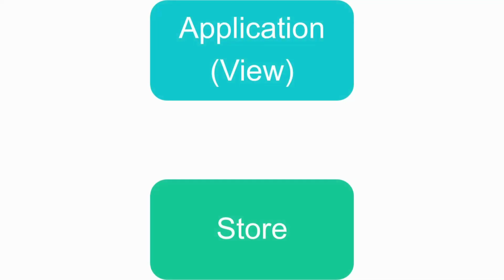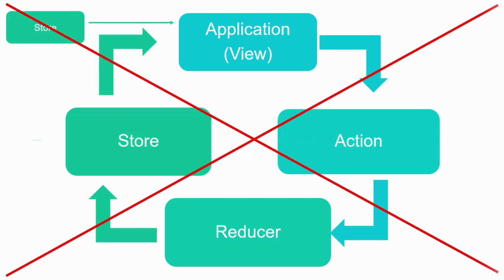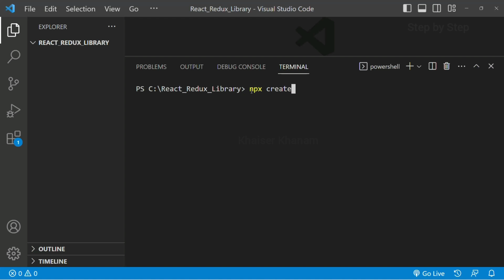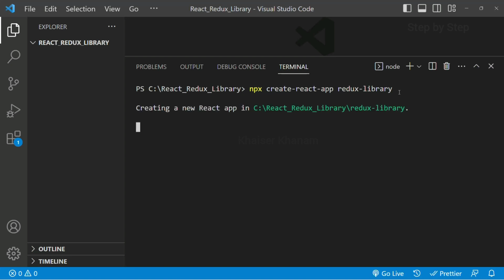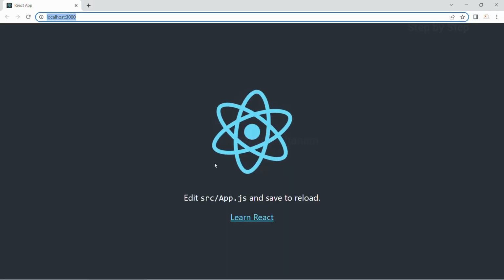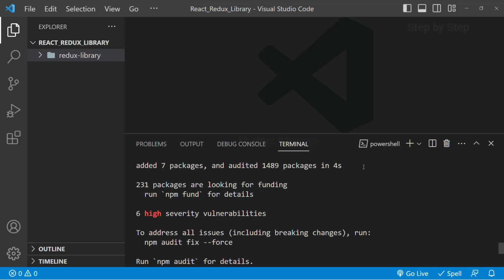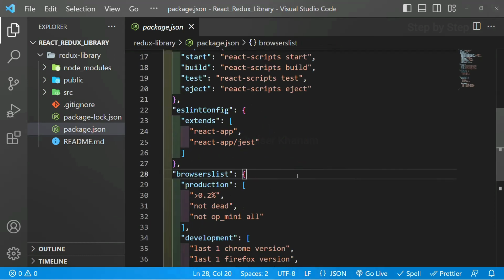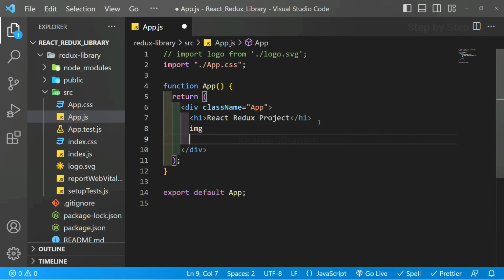React Redux Tutorial - Project Setup - 16